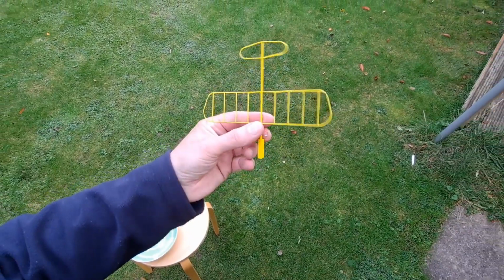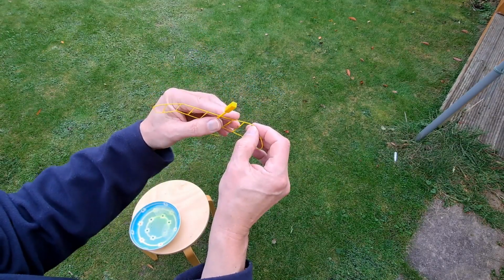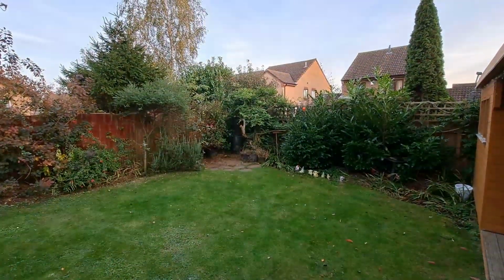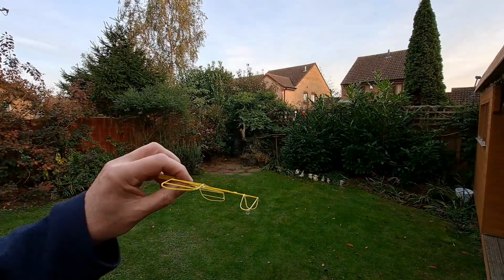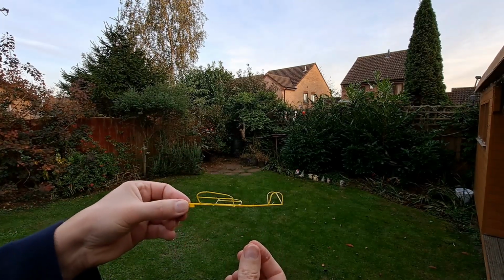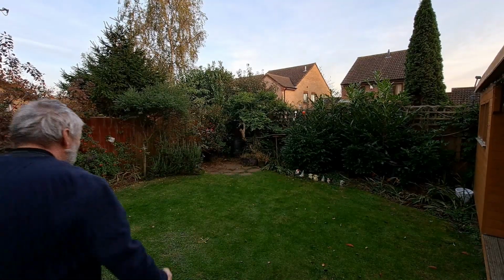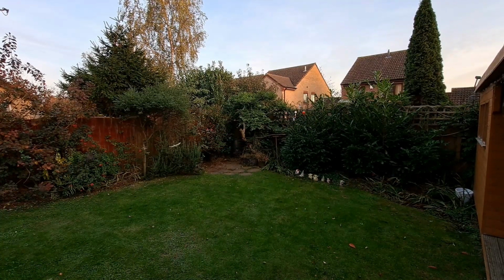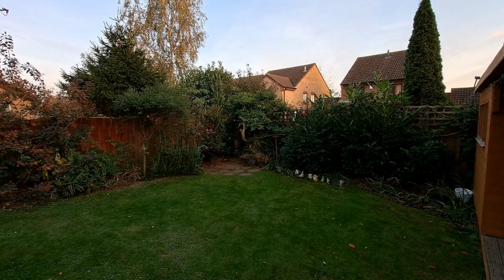Grand Waasa Mk4 Version 3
The mixture I used was
1 part washing up liquid
6 parts water
1 tbsp glycerine